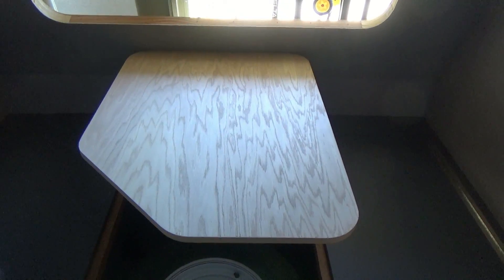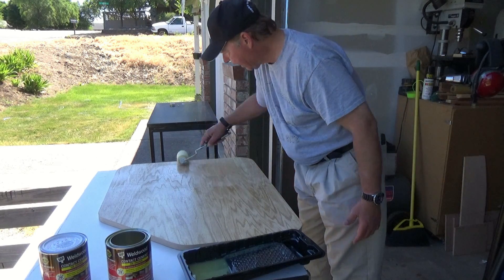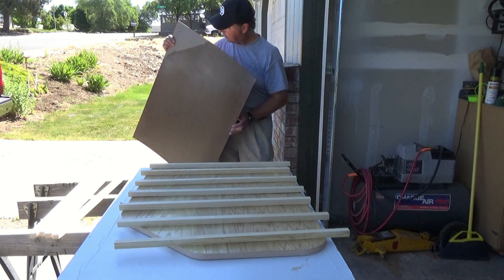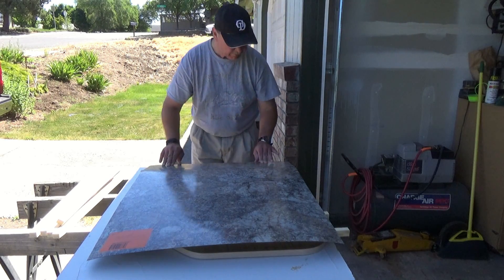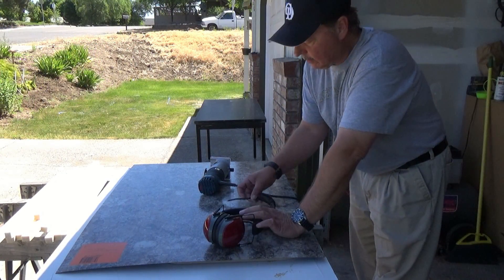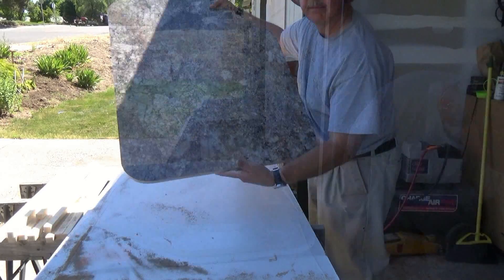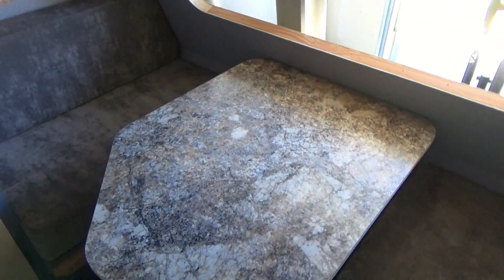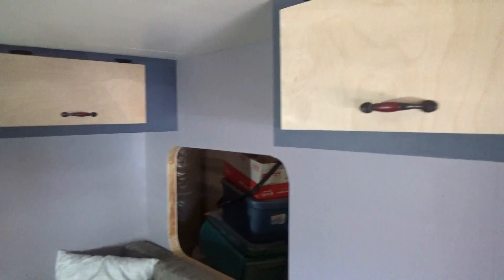How To Build A DIY Travel Trailer - Part 30 (Laminating Table Tops)